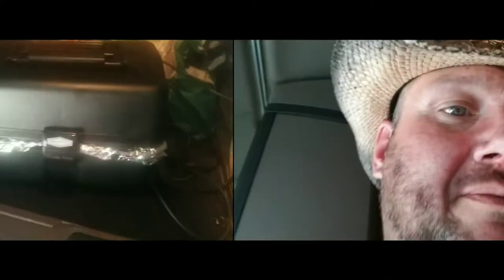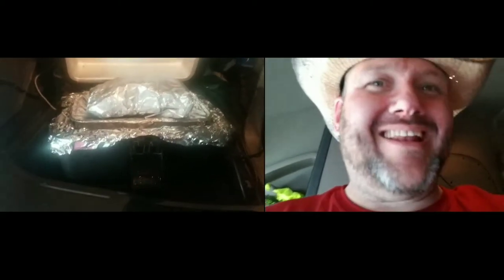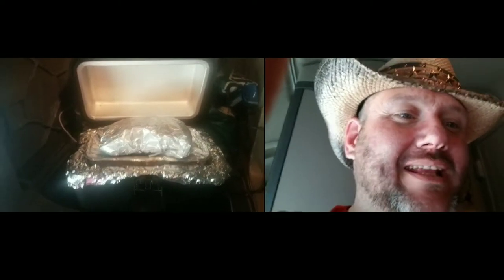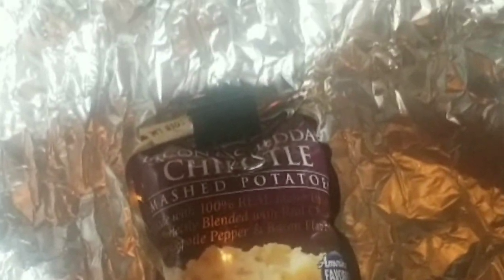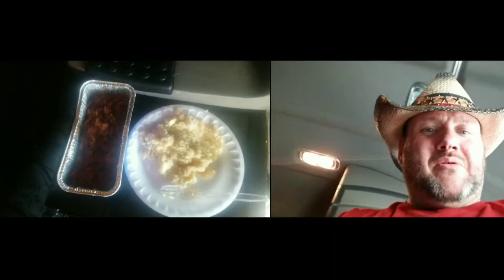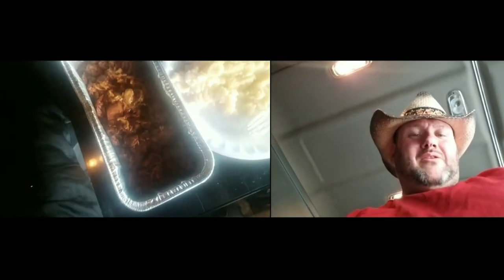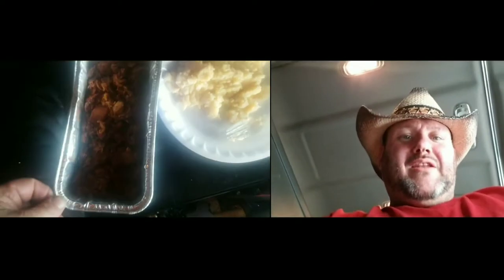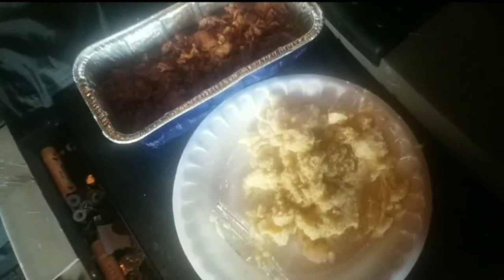Super Service Trucking cooking with the lunch box cooker (Vlog)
OTR Super Service Driver cooking with the Lunch Box Cooker.